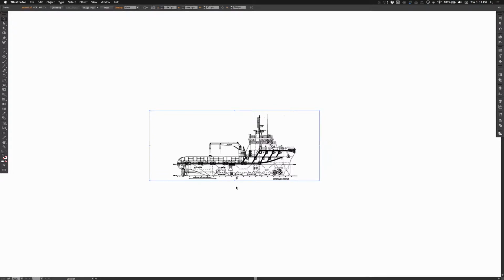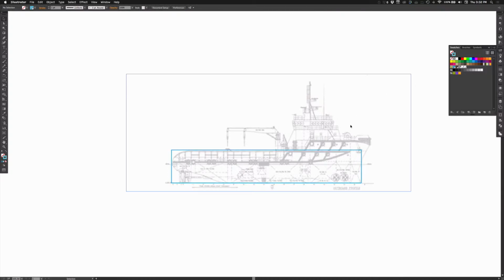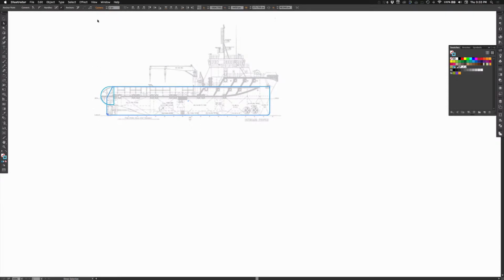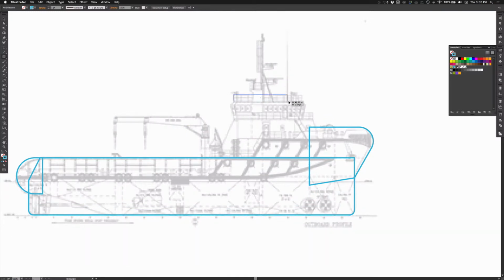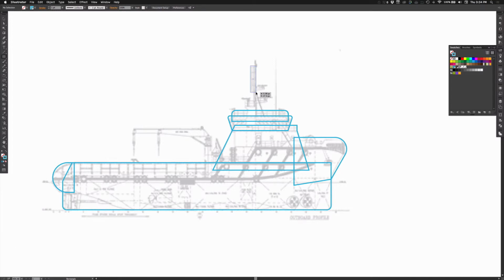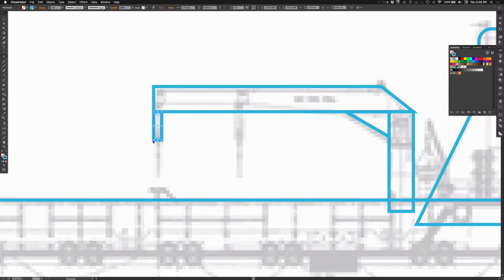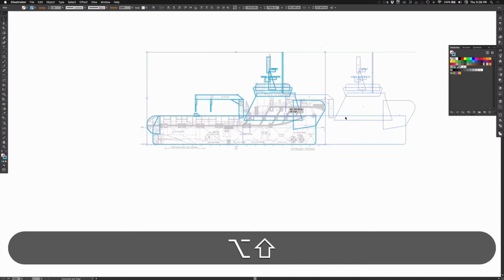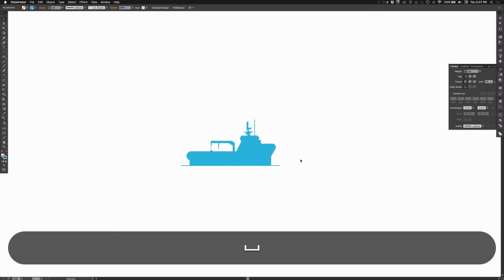AIUX - How to Create a Simple Illustration with Illustrator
Learn how to use shapes and the direct select tool to create a simple illustration in Illustrator.